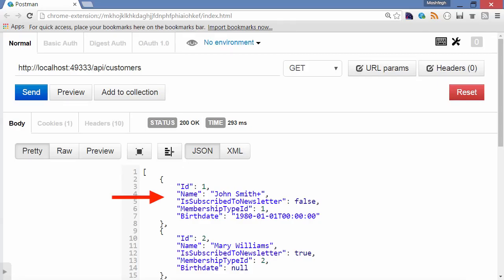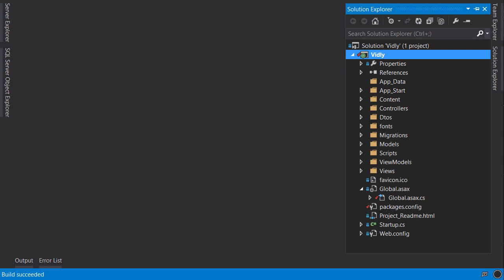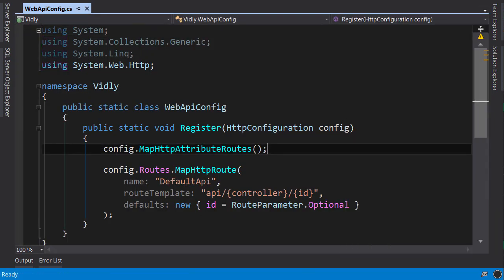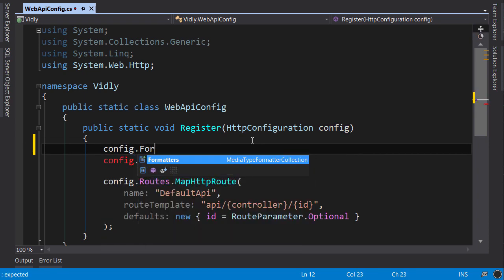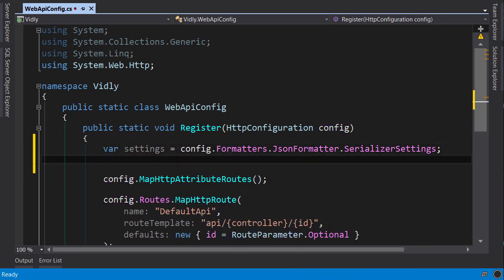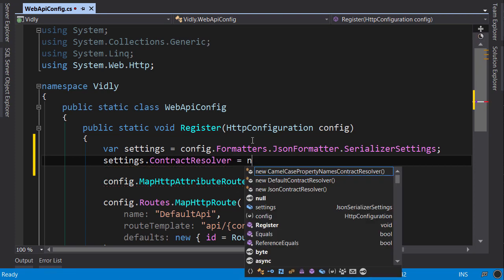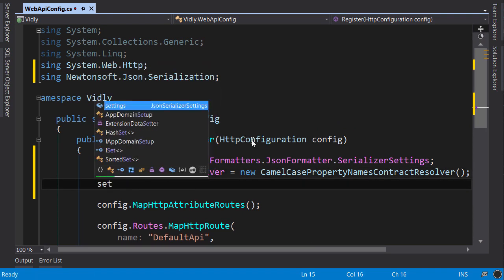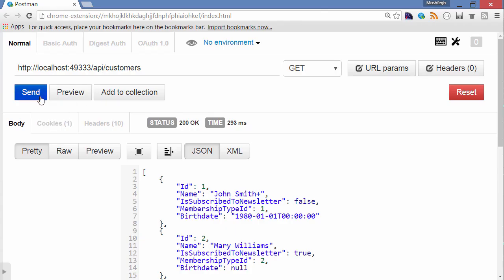069 Using Camel Notation